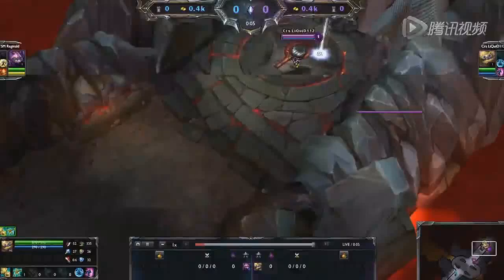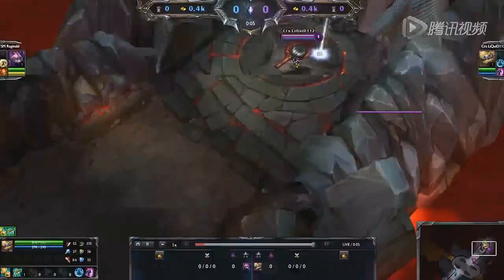[2013] LoL Duel (1v1 / 2v2) Magma Chamber Leak! (League of Legends New)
LoL Duel Map Leak Magma Chamber (1v1 / 2v2 League of Legends New)

In this video:
- New league of legends 1v1 map
- New league of legends 2v2 map
- LoL Duel Map gameplay
- LoL First Blood Map